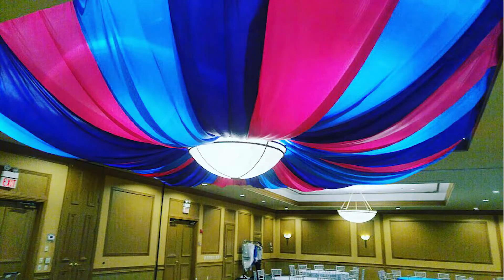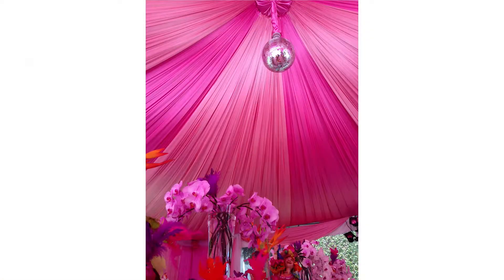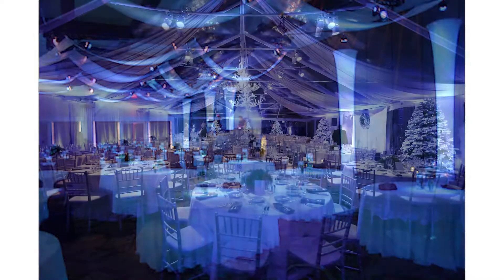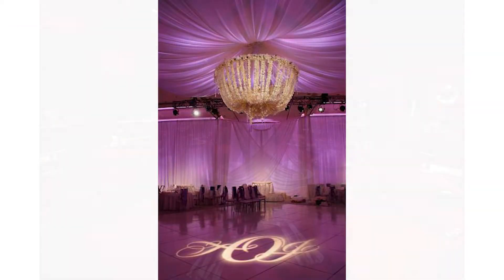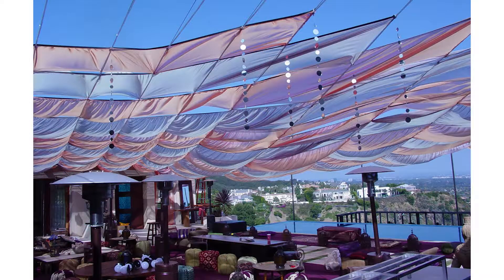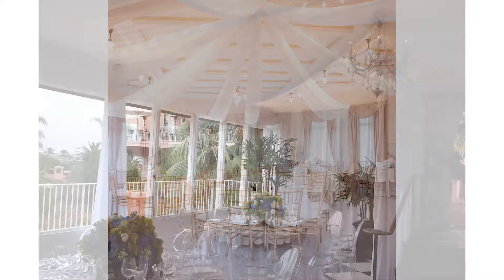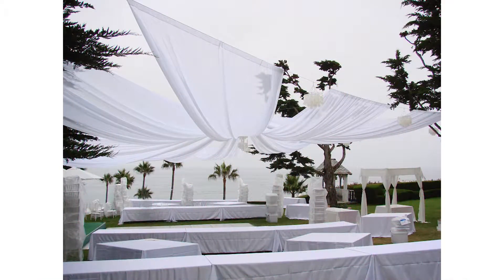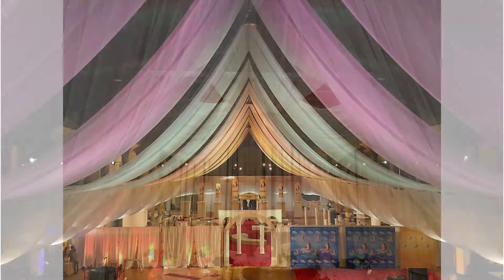WWTW | Drapery & Ceiling Treatments | Design Ideas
This is our New Video Series for Wenning's Wedding Tip Wednesday.
Check back every week for helpful tip regarding the planning of your Wedding!